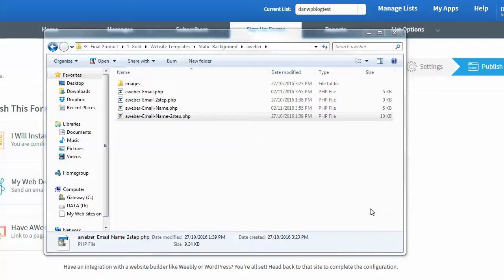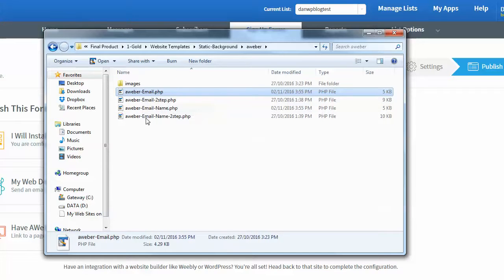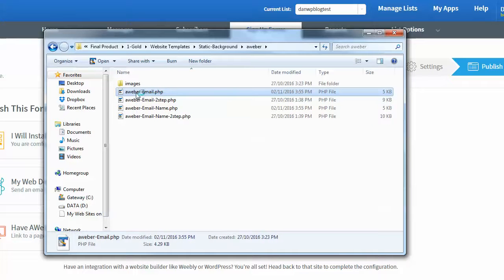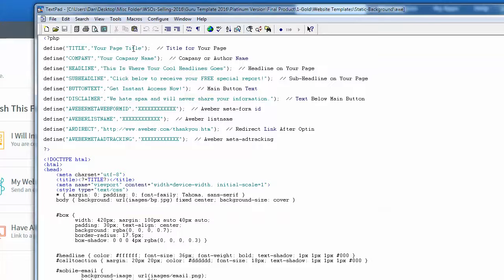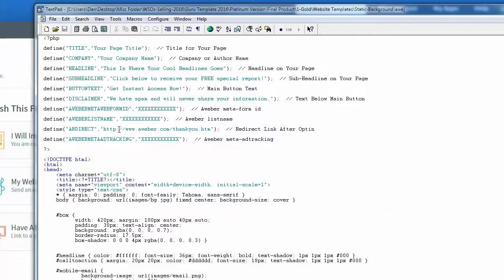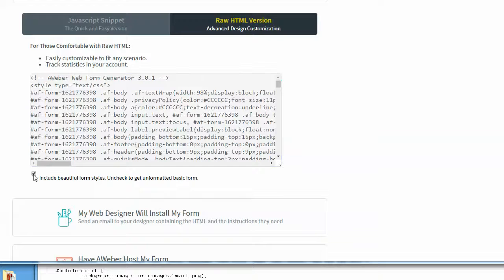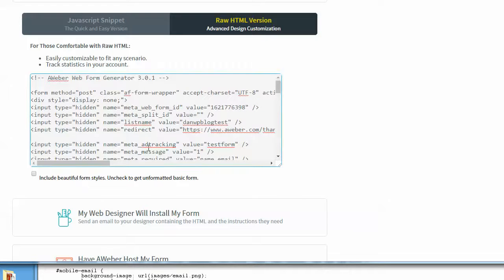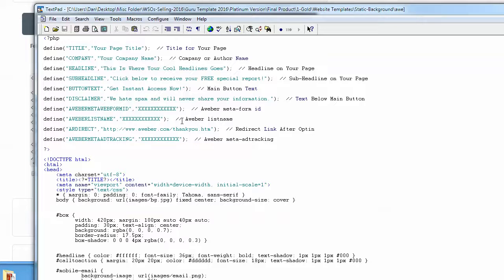Guru Template Aweber